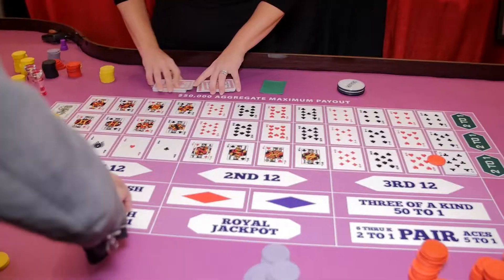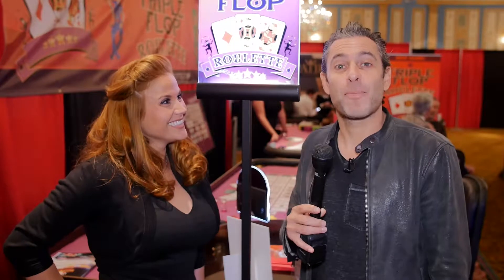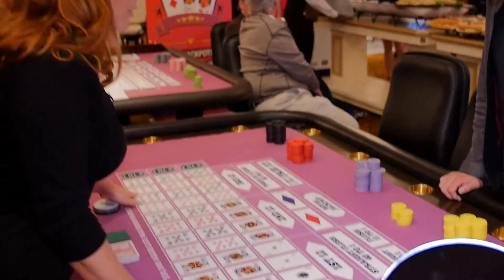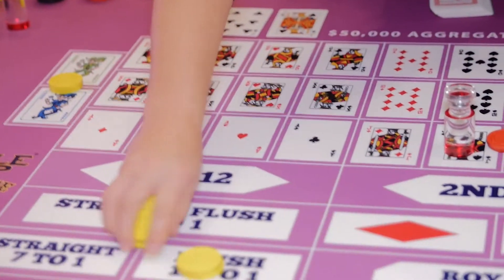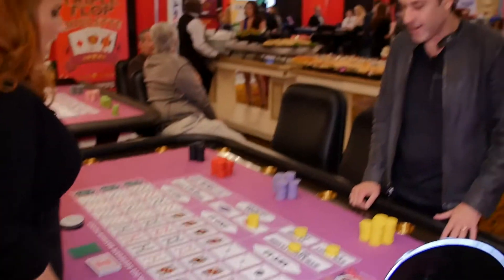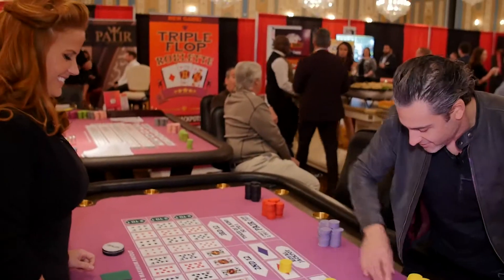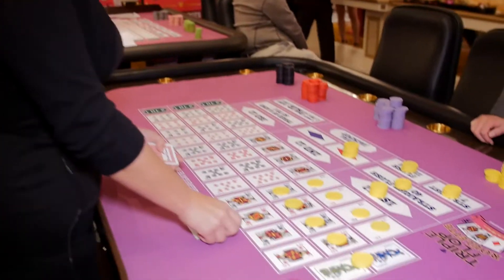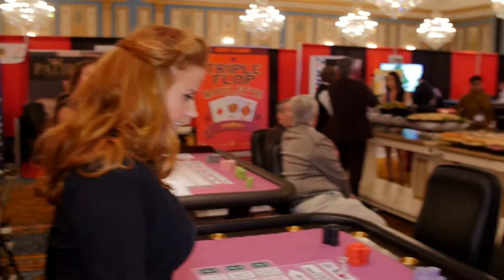Triple Flop Roulette - Awesome New Casino Game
Check out Triple Flop Roulette!  Its an awesome game with 2 chances to win playing Roulette + Poker. I had a lot of fun playing this one, and I hope to see it in many Casinos!  You can also play more games per hour than roulette with that wheel!